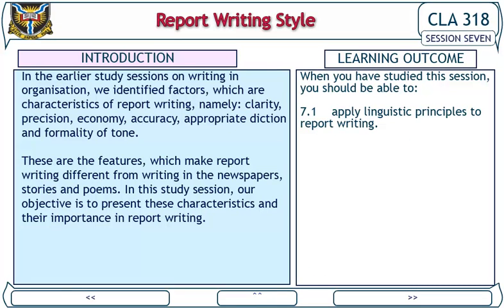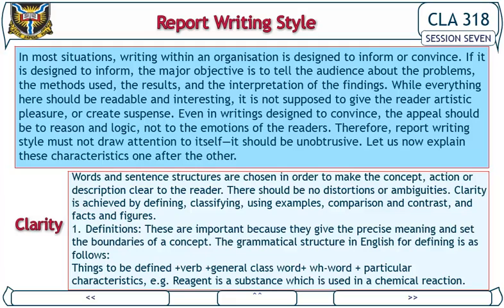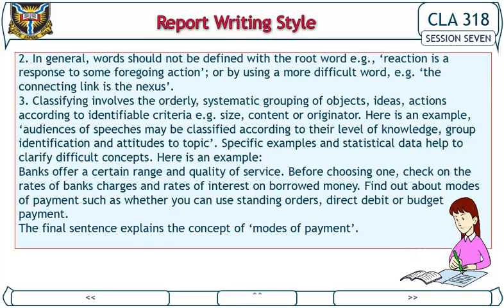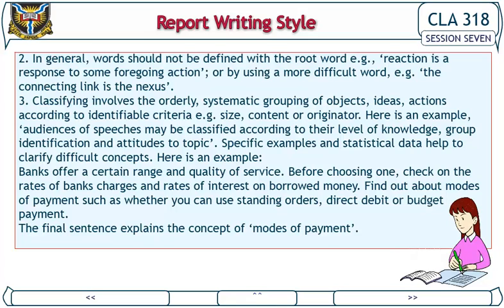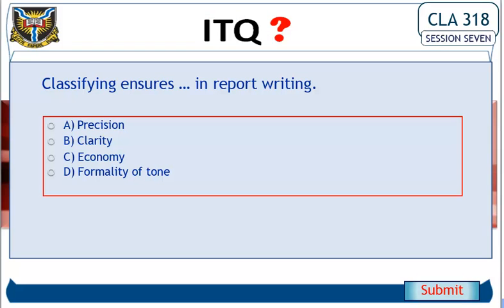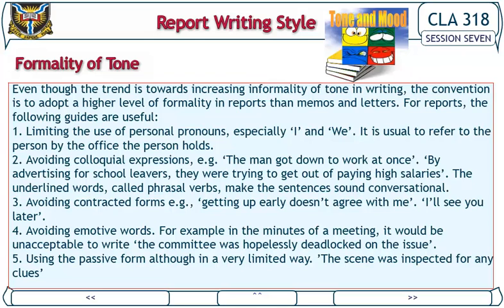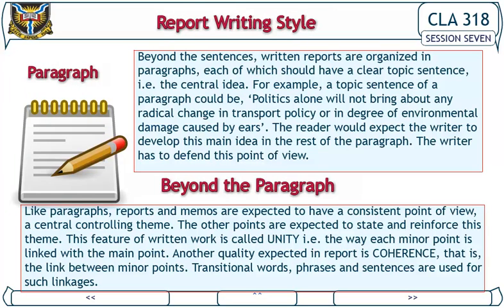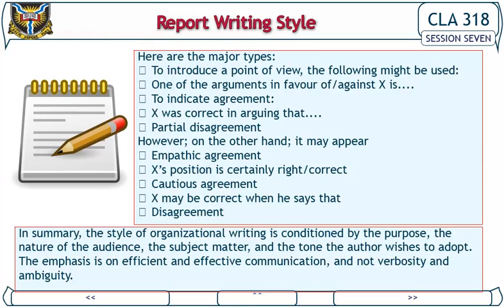CLA 318 SS7